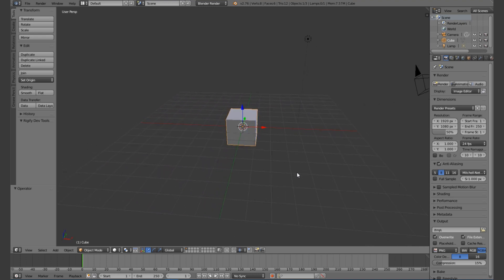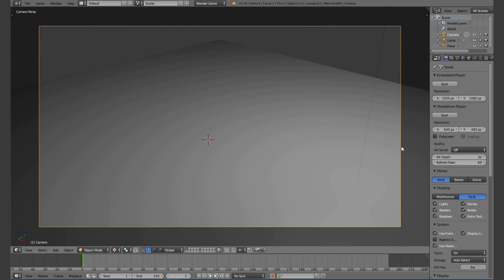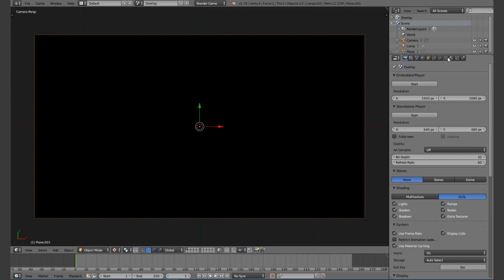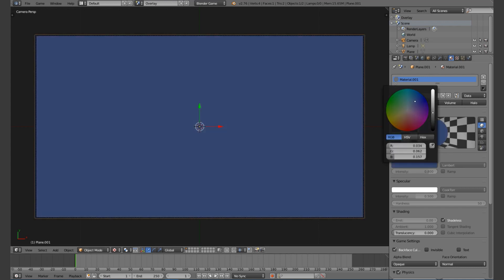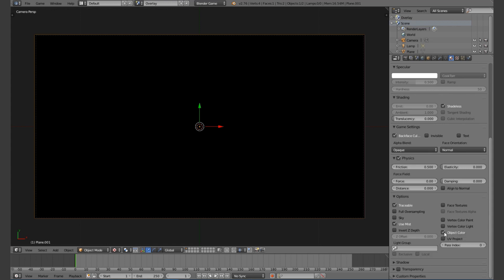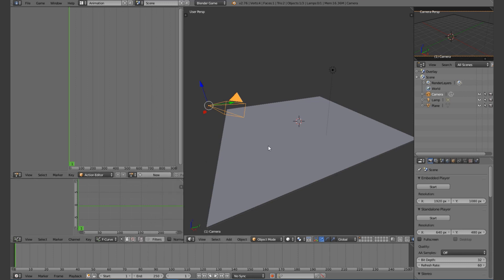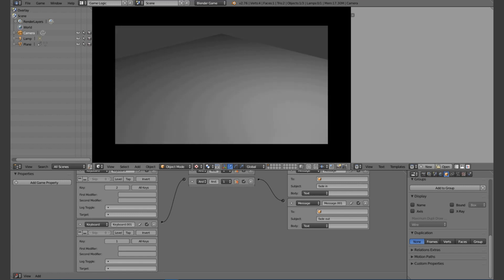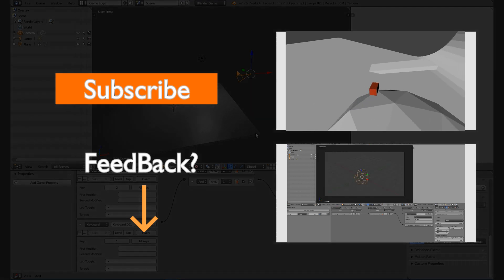Fade screen in and out of black - BGE Tutorial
Creating the screen fading in and out to black useful for switching levels or what ever uses you could find